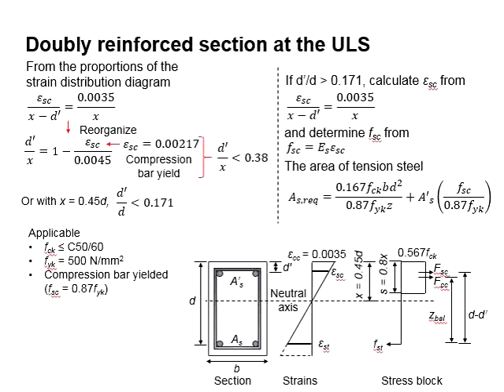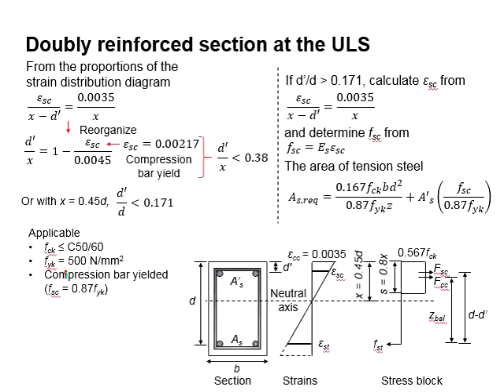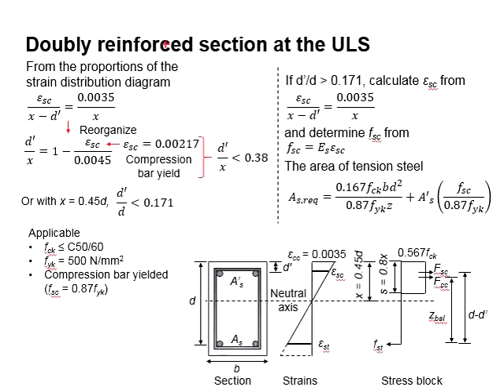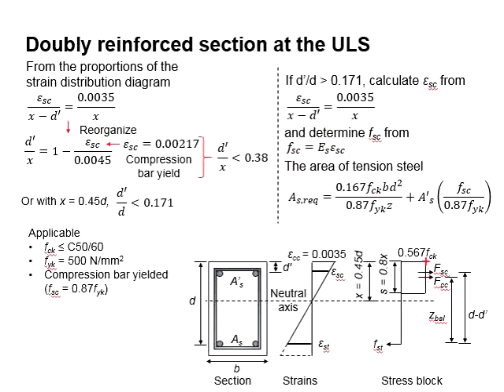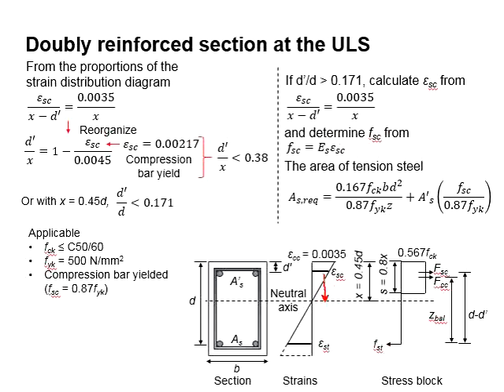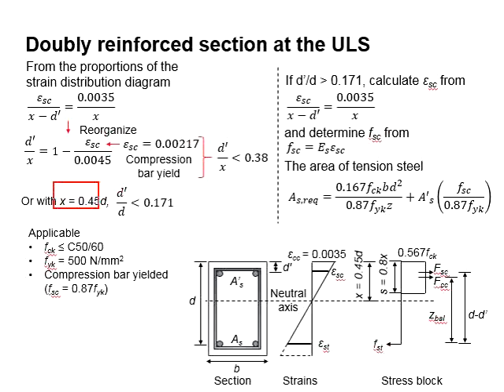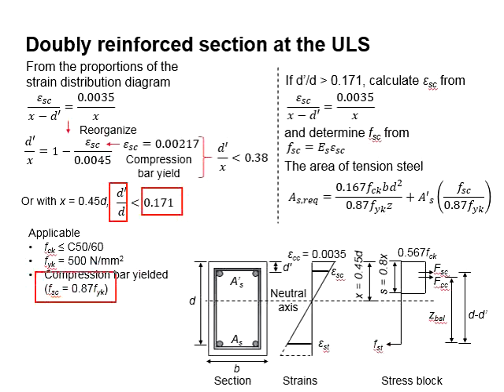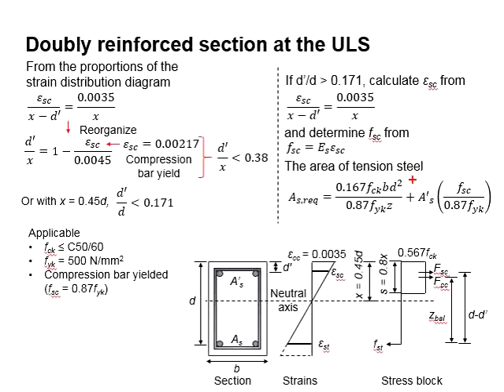4.9 Compression steel bar in double reinforced section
Determining the stress in compression steel in a double reinforced section.